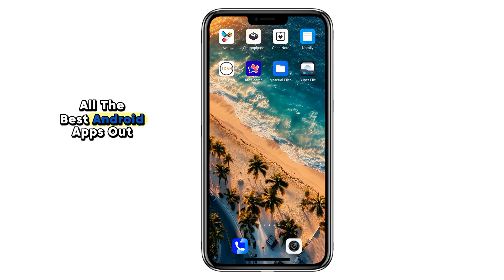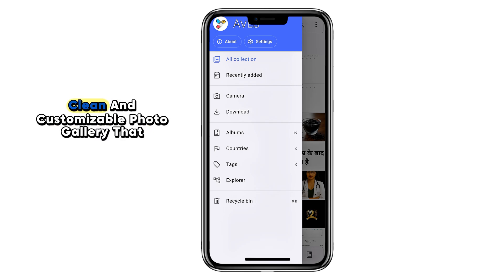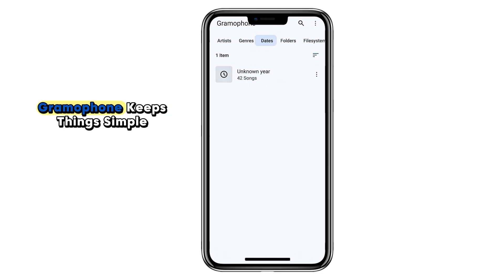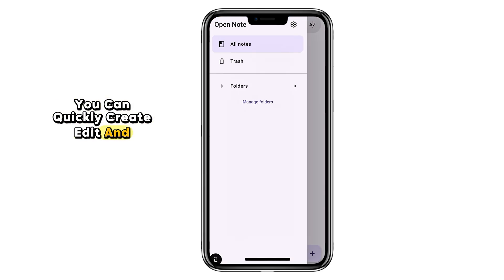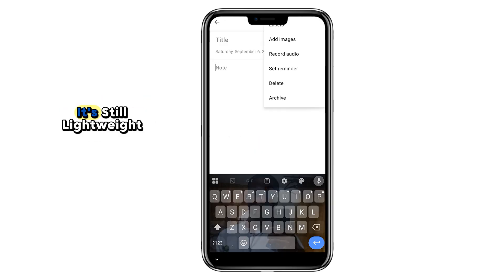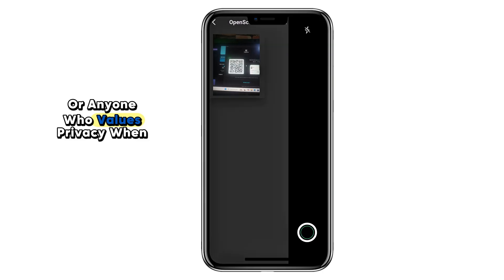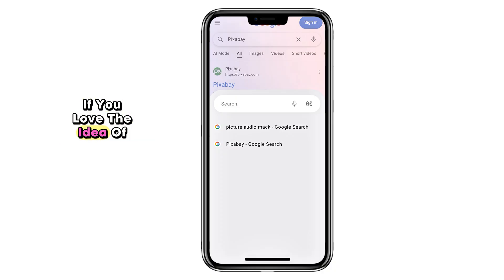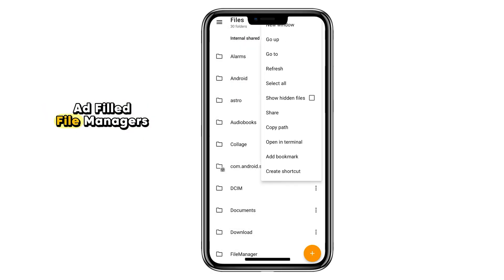8 Best New Open-Source Android Apps You Haven’t Tried Yet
Think you’ve already tried all the best Android apps? Think again.

In this video, I’ll reveal 8 powerful new open-source apps you probably haven’t even heard of — but once you try them, you’ll never go back to the default ones again.
Open-source means these apps are free, ad-free, privacy-friendly, and community-driven — perfect if you want speed, control, and zero bloatware.

✅ Material Files – Simple yet powerful Material Design file manager

✅ Super File Manager – Advanced file explorer with network support

🚀 Try them out today and upgrade your Android experience the open-source way!
👍 Don’t forget to LIKE if you discover something new

🔖 Best Hashtags